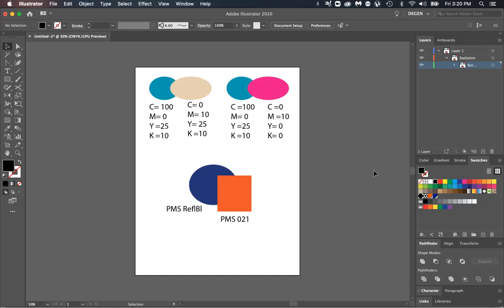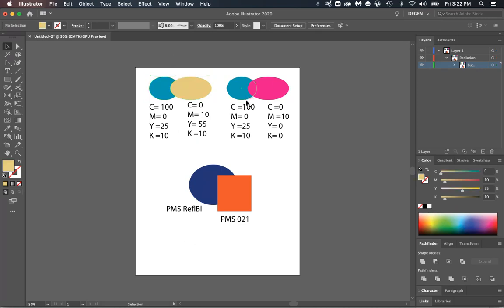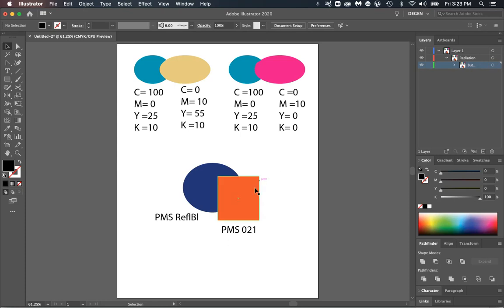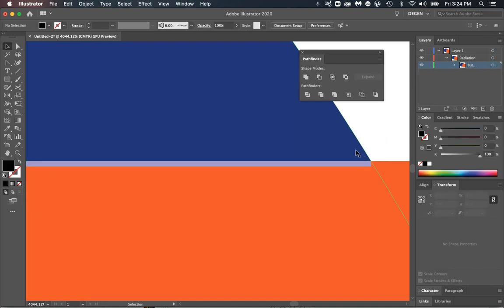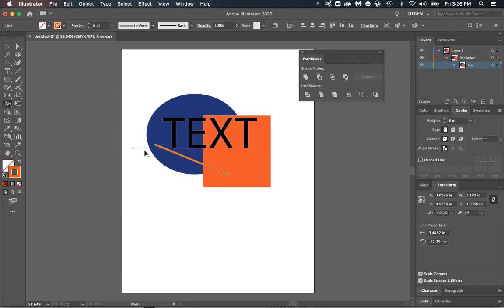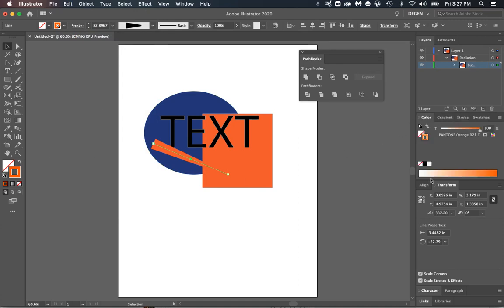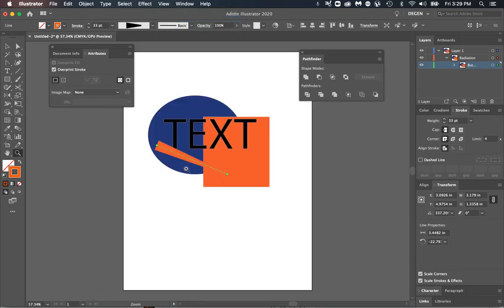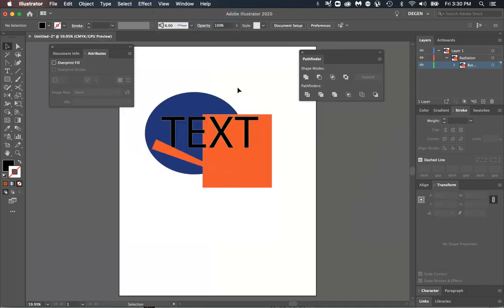Trapping in Illustrator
These are the basic function on how to preform trapping in Illustrator for off set press or screen printing.